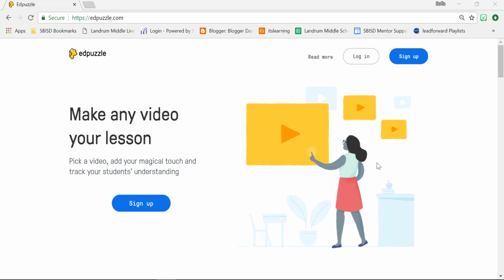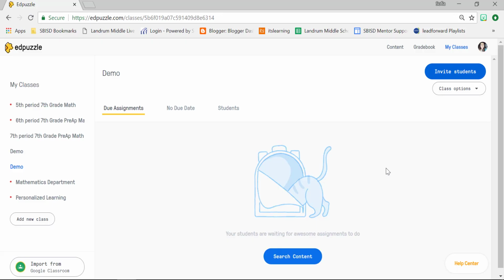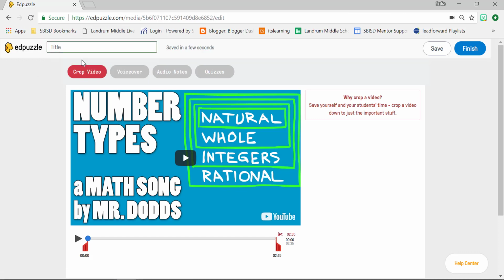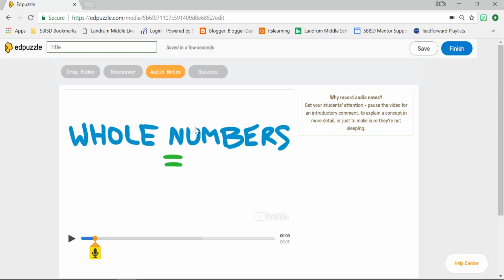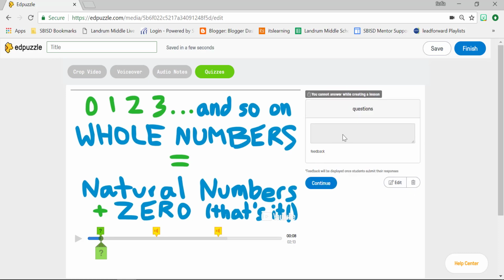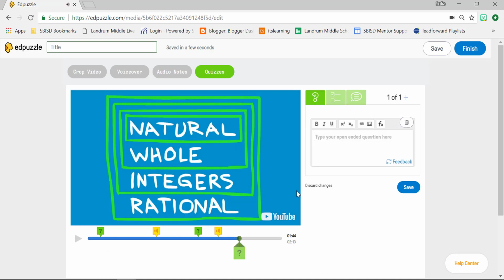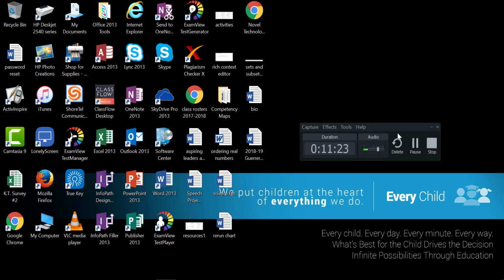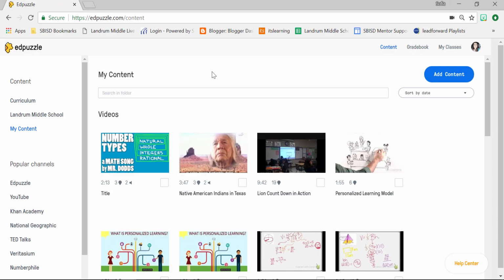How to Create and Use EdPuzzle